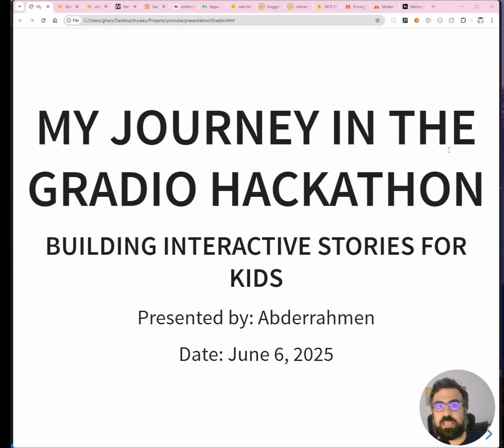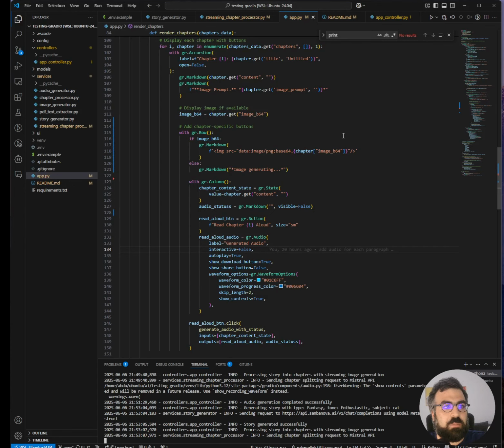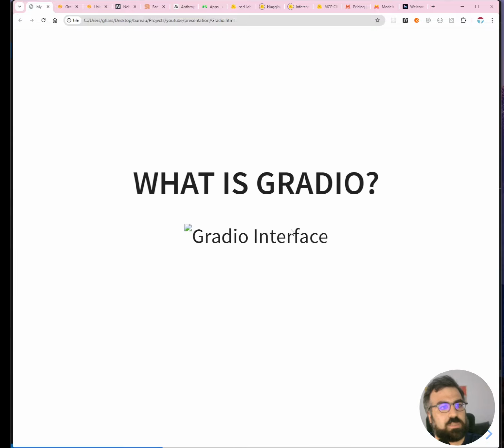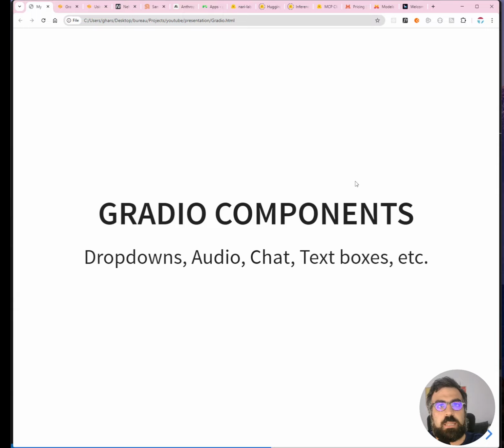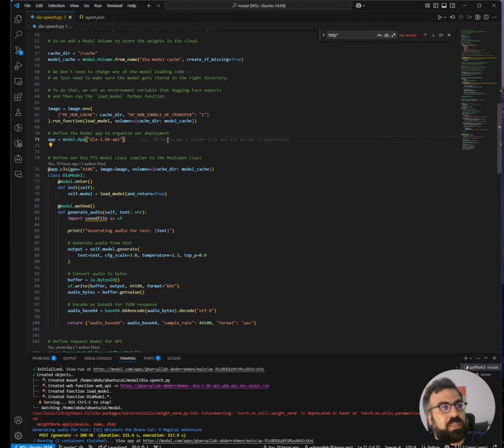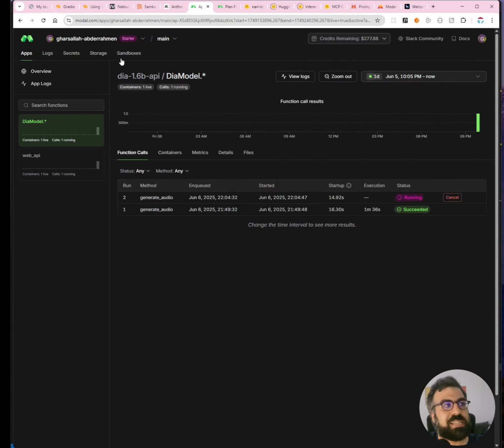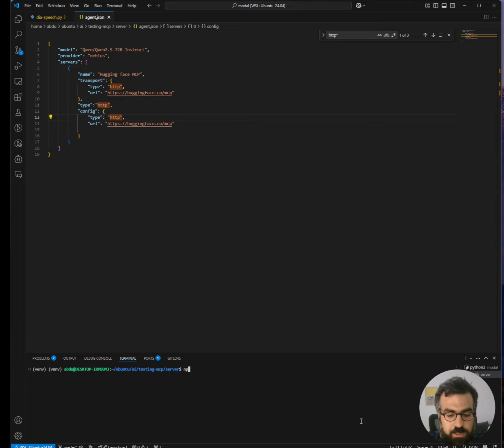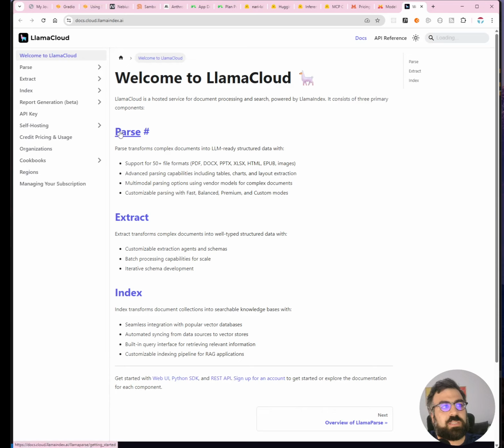Gradio Hackathon Journey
Hey everyone! 🚀 Join me on my Gradio Hackathon adventure as I build an interactive story generator for kids! In this video, I share my project idea, the tech stack (Gradio, Modal, Hugging Face, and more), and lessons learned as a newbie diving into AI and coding. From using Claude and Mistral for coding to hosting models on Modal, I’ll walk you through my setup and tips. Whether you're a beginner or a seasoned coder, I hope this inspires your own projects! 💡
Timestamps:
    0:00 Intro & My Project Idea
    2:11 Coding Setup
    5:54 Gradio Development
    8:28 Modal for Compute
    14:45 Hugging Face Inference
    17:50 Lessons Learned

P.S: I would suggest you increase the playback speed as it appears that I am talking a bit slowly